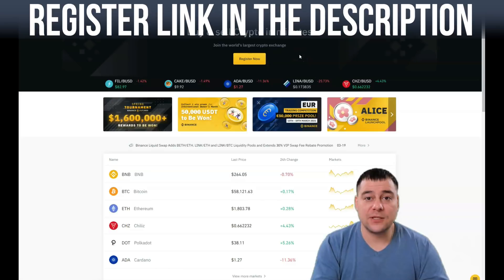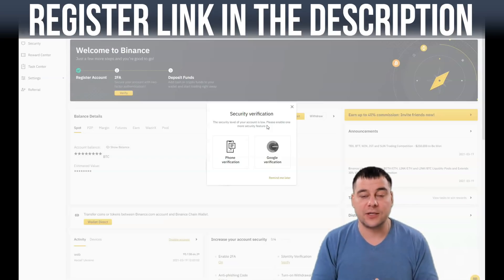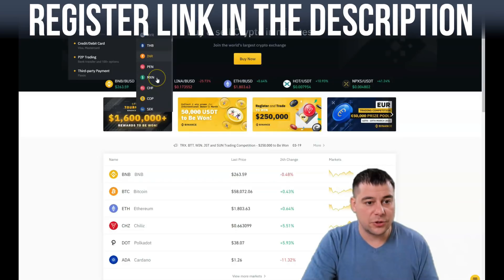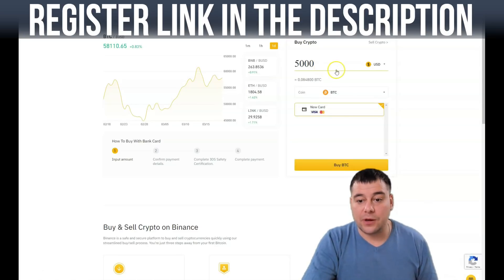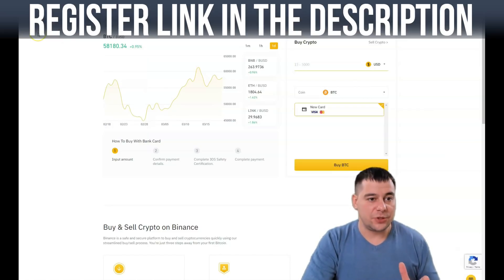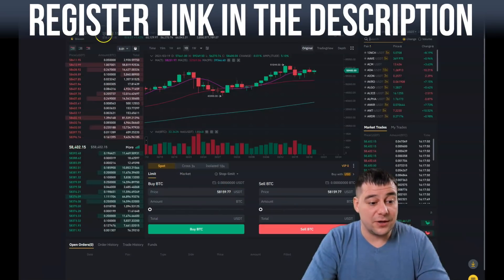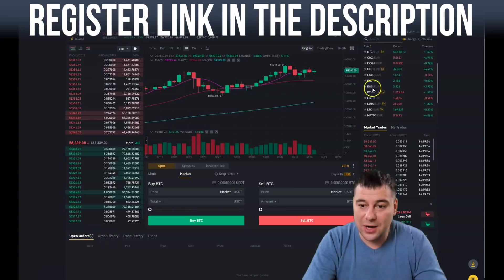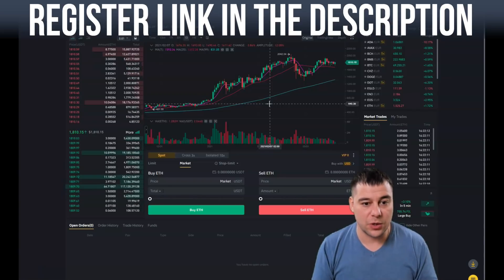How to Trade on BINANCE Tutorial For Beginners 🔥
Are you interested in buying cryptocurrencies? How to deposit and withdraw, how to use the exchange itself and we also discuss some more features of the Binance platform